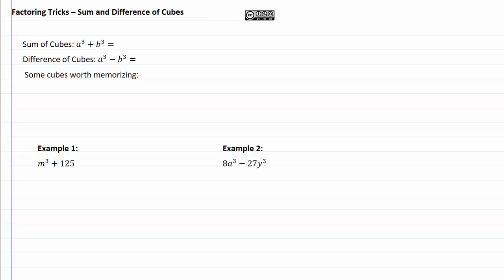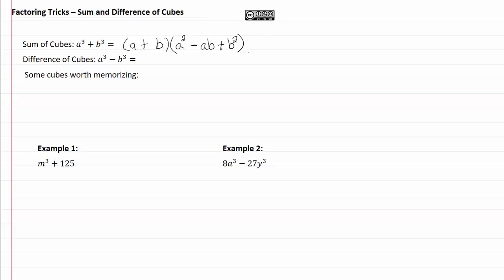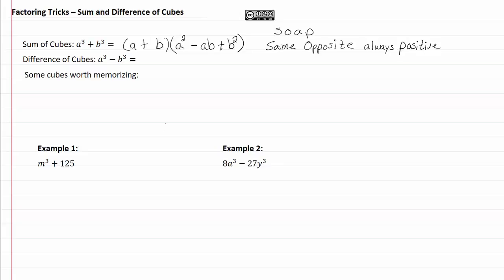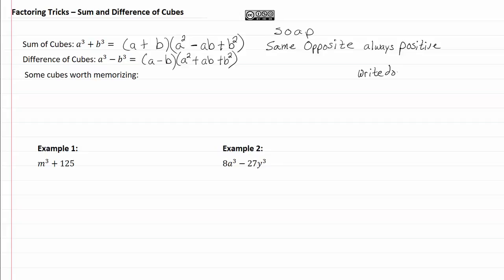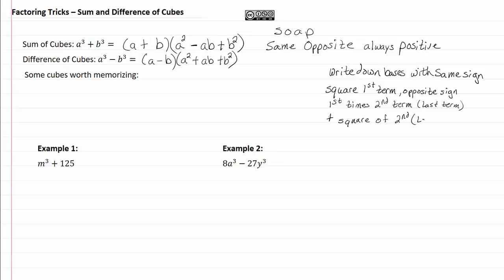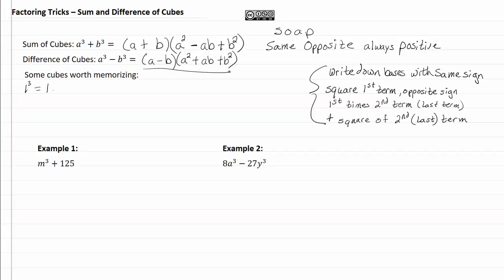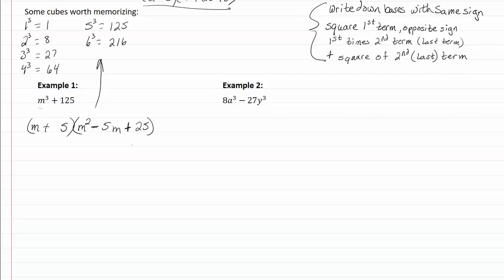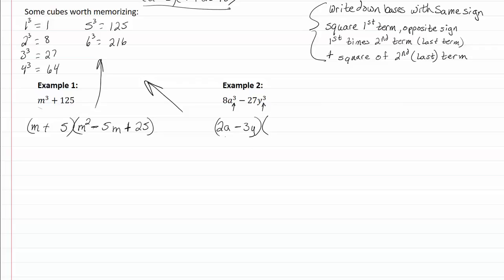10.3d : Sum and Difference of Cubes